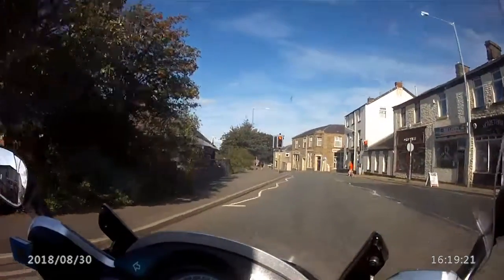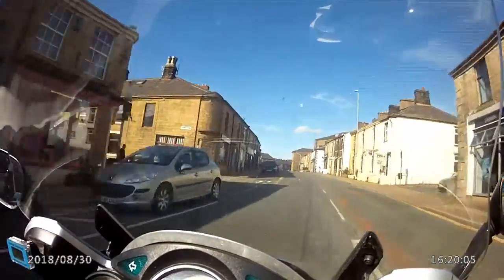Delayed Repair & Motorway Antics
Delayed repair to the sump pan after waiting for a part & some thoughts on motorway driving antics.